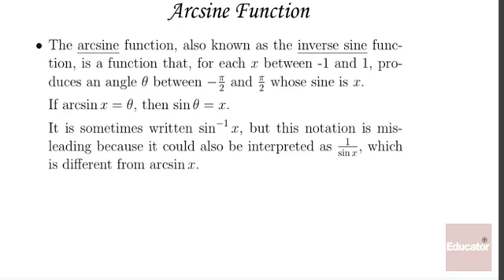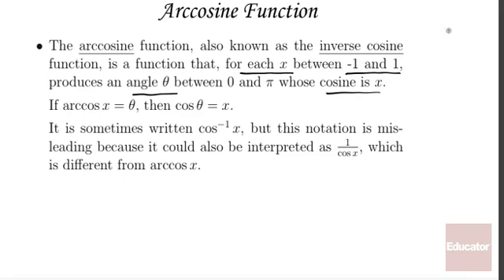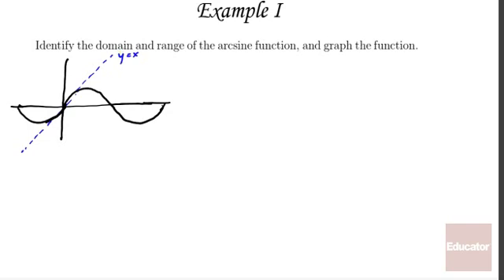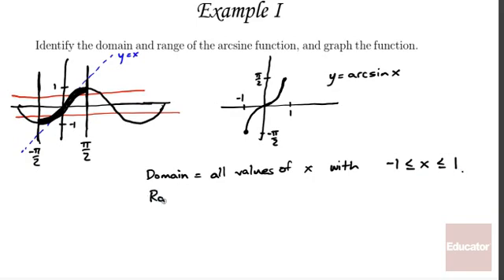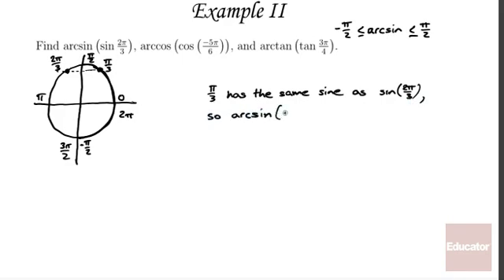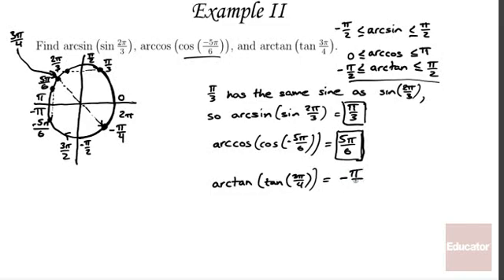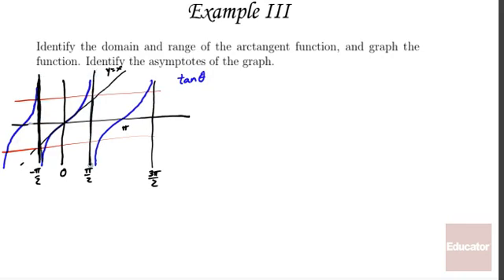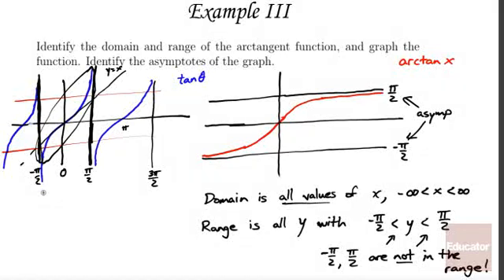Inverse Trigonometric Functions